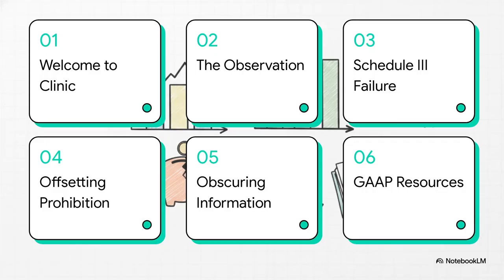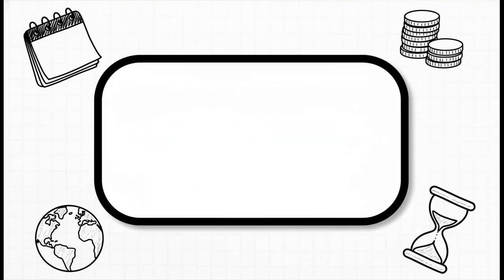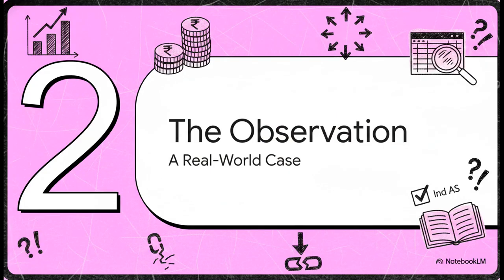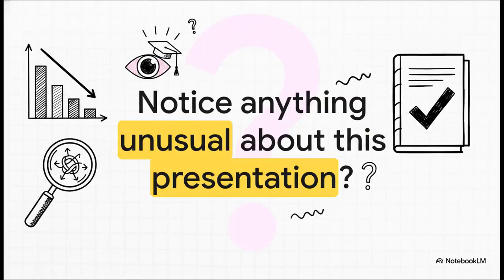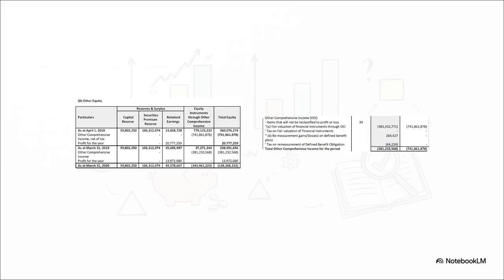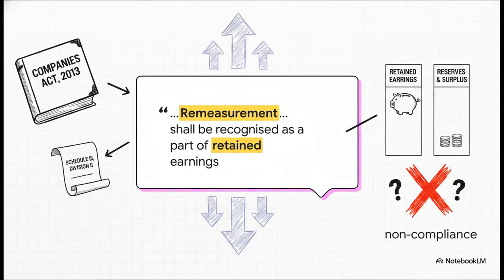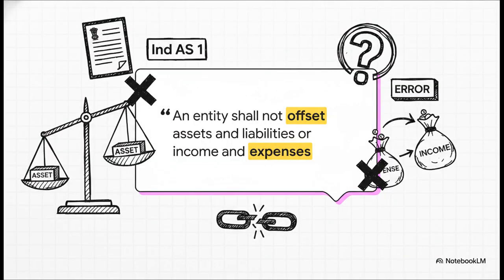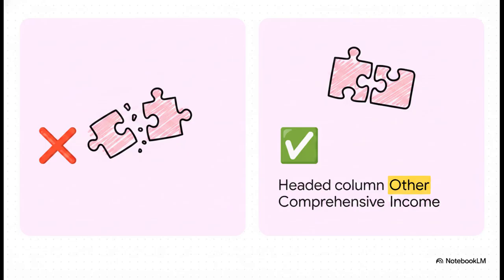Anatomy of an OCI Error - Ind AS 1 and Schedule III to the Companies Act, 2013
The source highlights a company's non-compliance with Ind AS 1 and Schedule III to the Companies Act, 2013, regarding the presentation of its "Other Equity" section. Specifically, the company incorrectly aggregated remeasurement gains/losses on defined benefit plans with fair value changes of equity instruments under a single column titled "Equity Instruments through Other Comprehensive Income".
According to Schedule III, remeasurements of defined benefit plans must be recognized either as part of retained earnings or shown as a separate column under Reserves and Surplus. By combining these dissimilar items, the company violated Paragraph 32 of Ind AS 1, which prohibits offsetting income and expenses unless specifically permitted.
The source concludes that this inappropriate aggregation results in obscured information, as defined by Paragraph 7 of Ind AS 1. By grouping dissimilar transactions, the company reduced the understandability of the financial statements, preventing primary users from clearly identifying material information. This observation was originally featured in the GAAP Advisors TASK Weekly Newsletter.